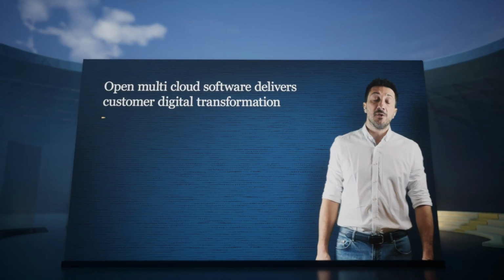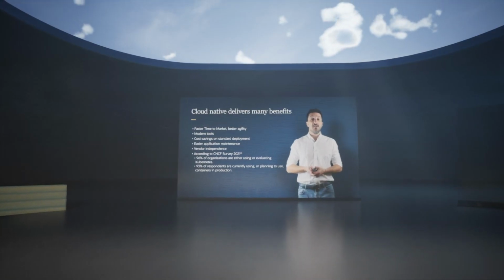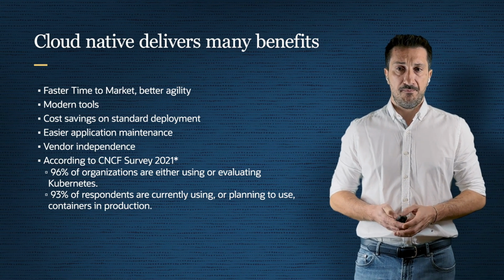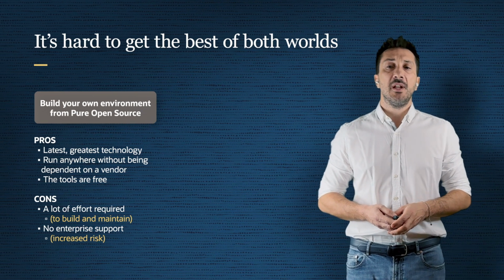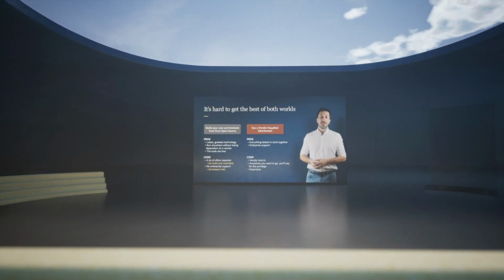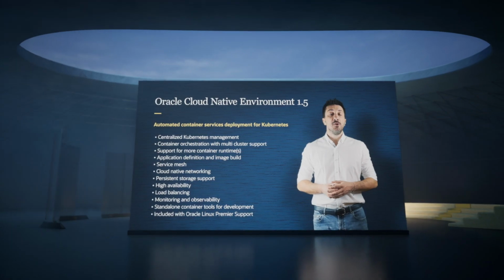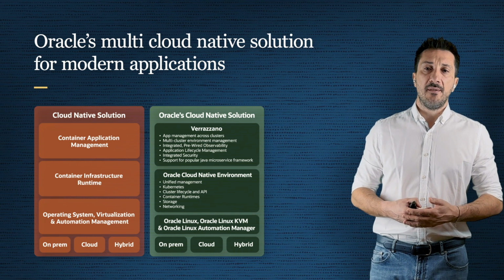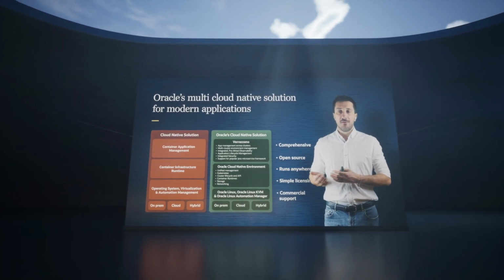Oracle & Kubernetes: Multi-Cloud is easier with Open Cloud Native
How Oracle give you the benefits from open-source solution certified by the CNCF with flexible deployment options and enterprise class support.